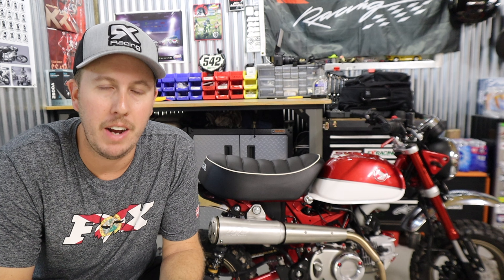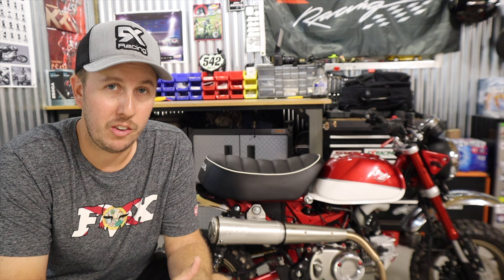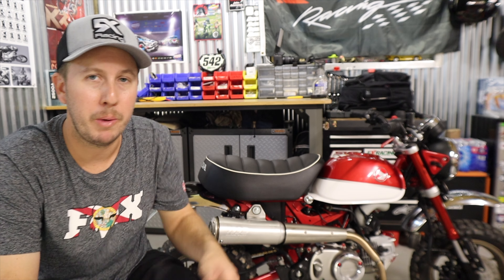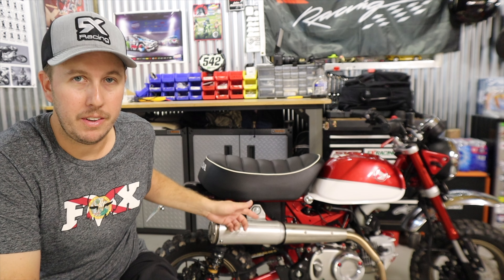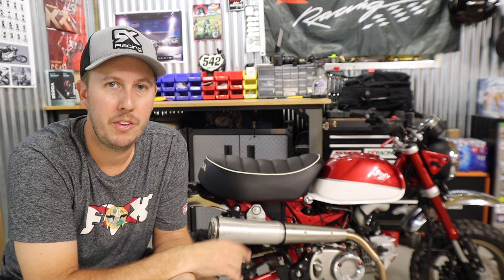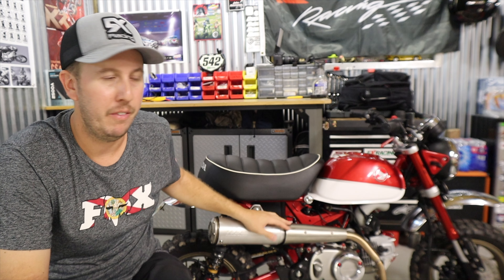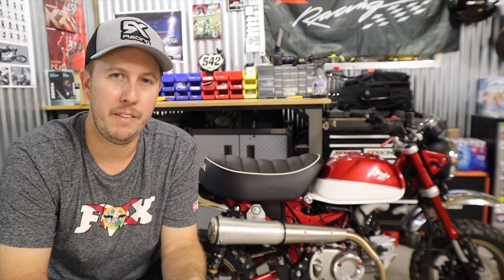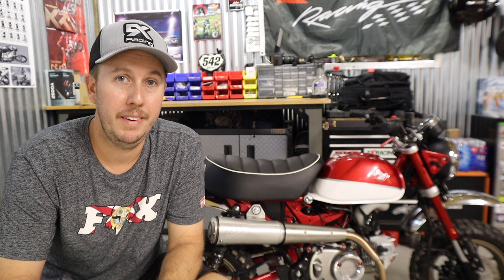Supertrapp Exhaust for the Honda Monkey 125 | THE HONEST REVIEW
NEW WEBSITE/BLOG! Check it out

With such a dynamic exhaust, I felt I needed more time than normal to live with this system longer than others to prepare a proper review on it. Here's my story!